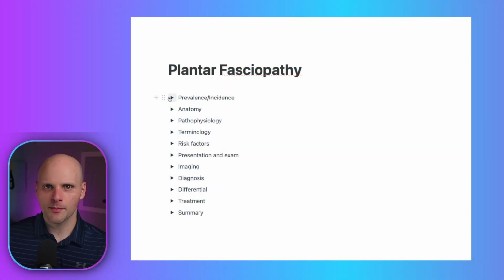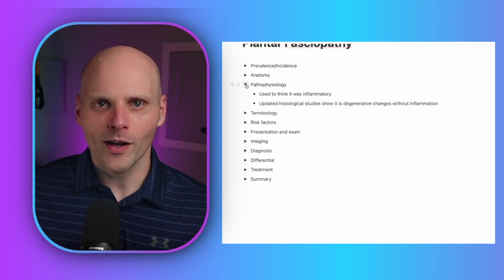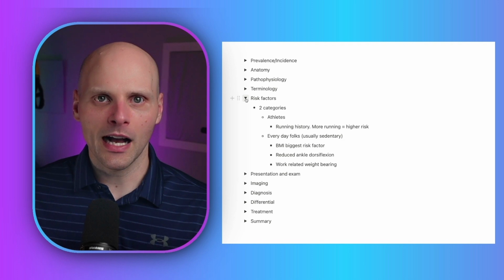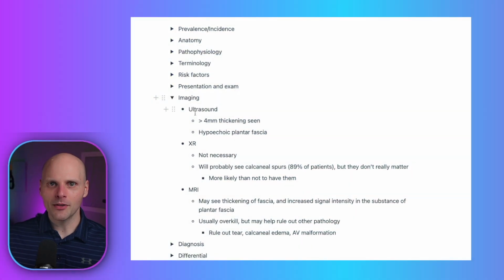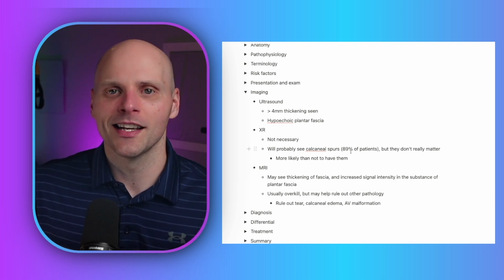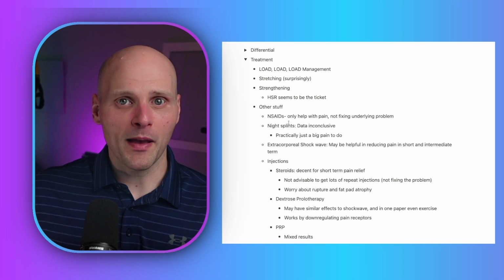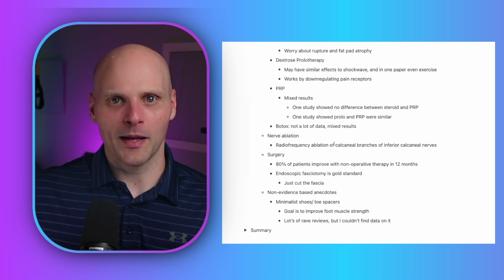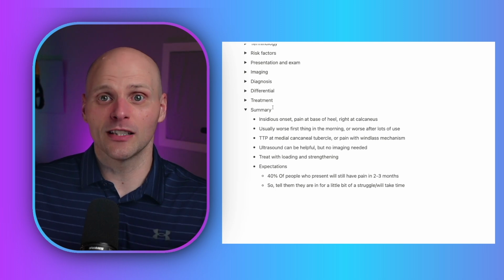Plantar Fasciopathy 101 (Presentation, Diagnosis, Treatment)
If you are active, or take care of people who are active, then you have probably heard of the term plantar fasciitis. That term is a little out of date as I’ll explain in a little bit here, but it proves the point that it’s a very common problem. Today, we’ll talk all about this so let’s dive in.

CHAPTERS:
00:00 - Intro
00:36 - Incidence/Prevalence
01:11 - Anatomy
03:29 - Terminology
04:40 - Risk Factors
05:48 - Presentation and Exam
09:10 - Imaging
11:39 - Diagnosis
12:09 - Differential diagnosis
13:19 - Treatment
18:50 - Summary
20:01 - Outro

References:
Rathleff, M. S., Mølgaard, C. M., Fredberg, U., Kaalund, S., Andersen, K. B., Jensen, T. T., Aaskov, S., & Olesen, J. L. (2015). High-load strength training improves outcome in patients with plantar fasciitis: A randomized controlled trial with 12-month follow-up. Scandinavian Journal of Medicine & Science in Sports, 25(3), e292-300.
Rhim, H. C., Kwon, J., Park, J., Borg-Stein, J., & Tenforde, A. S. (2021). A Systematic Review of Systematic Reviews on the Epidemiology, Evaluation, and Treatment of Plantar Fasciitis. Life, 11(12), 1287.
Tseng, W.-C., Chen, Y.-C., Lee, T.-M., & Chen, W.-S. (2023). Plantar Fasciitis: An Updated Review. Journal of Medical Ultrasound, 31(4), 268–274.

This video is for entertainment, education, and informational purposes only. The topics discussed should not solely be used to diagnose, treat , or prevent any condition. The information presented here was created with an evidence based approach, but you please keep in mind that science is always changing and at the time of listening to this there may some new data that makes this information incomplete or inaccurate. Always seek the advice of your personal physician or qualified health care provider for questions regarding any medical condition.